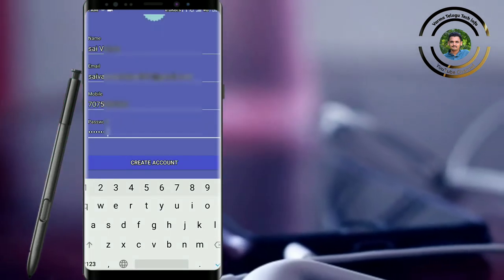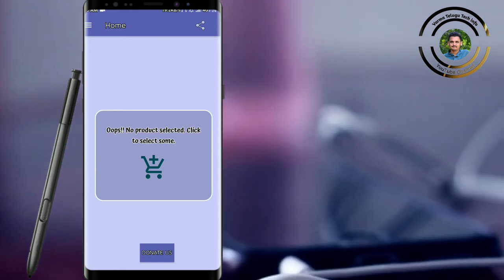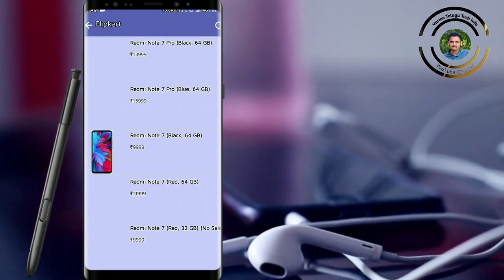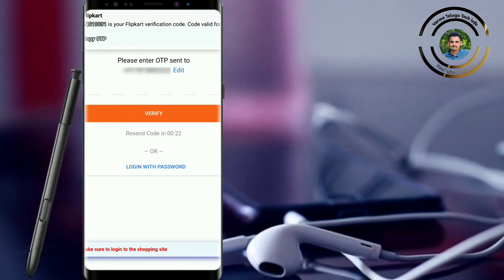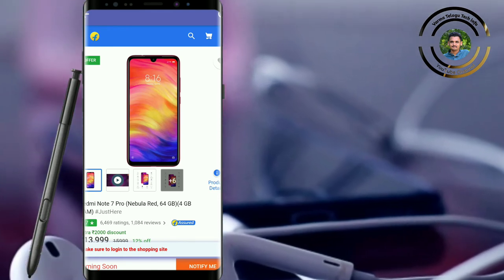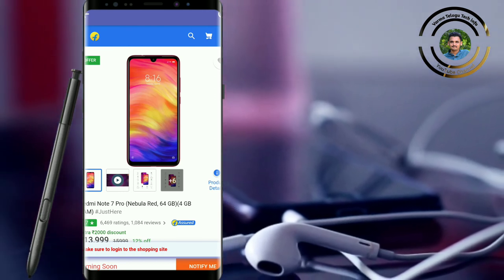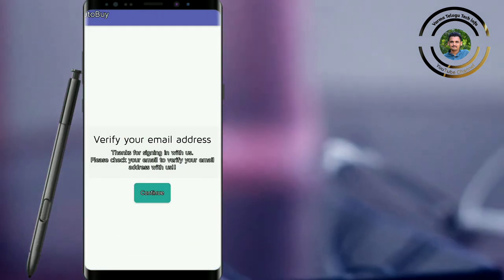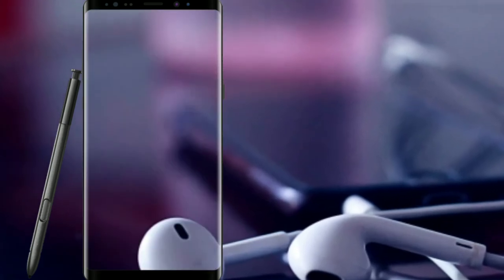How to book Redminote7 and Redminote7 pro in false sales in TelugullNew trick to buy Redminote7&7pro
App link's:-

ఫ్రెండ్స్ ఈ ట్రిక్ యూస్ చేసి రేడ్మి నోట్ 7 అండ్ నోట్ 7 ప్రో బుక్ చేసుకొండి.
100%working

instead of contacting YouTube about a copyright.

Note:- used thumbnails and backgrounds wallpapers and pictures are belongs to respected owners,not mine,so I sincerely thanking them.

Source and credits:- creative commons website.
Thanks for providing the excellent wallpapers and pictures,I sincerely thanking them